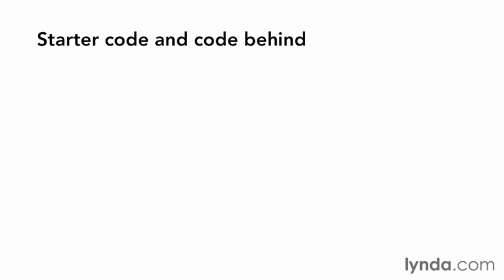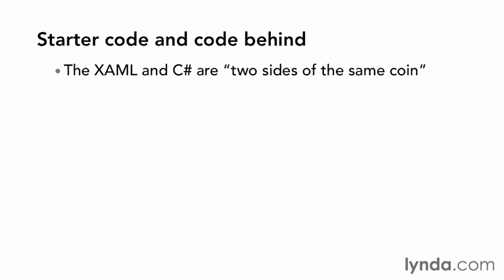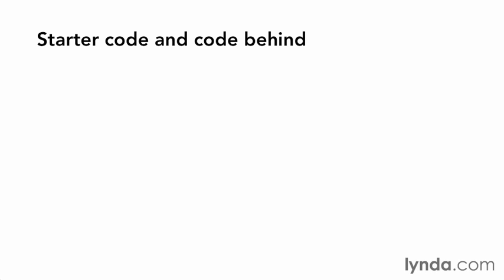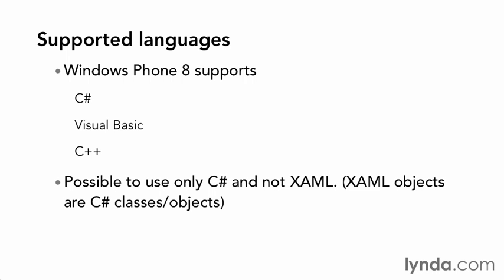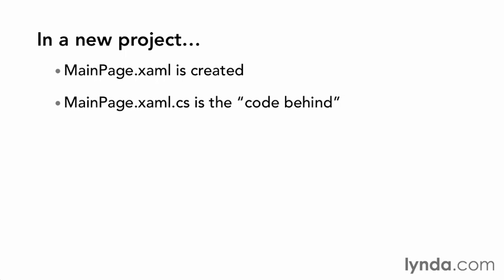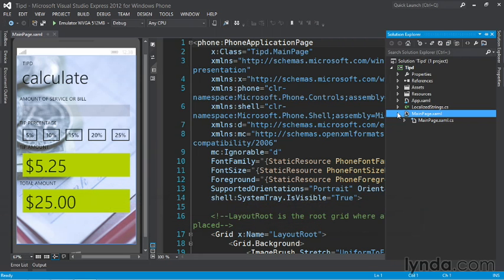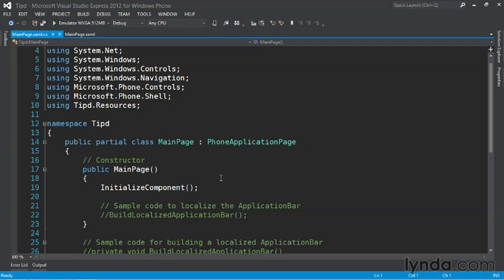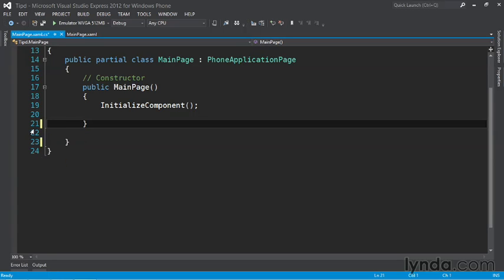Windows 8 Phone Application Development-12 Calculating Bills (code behind)